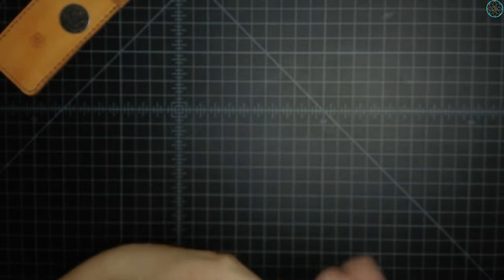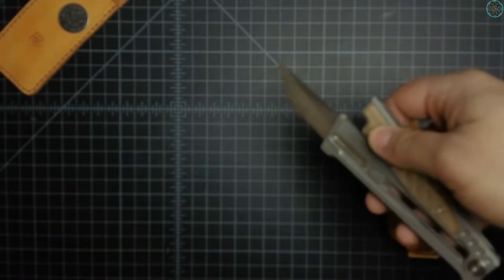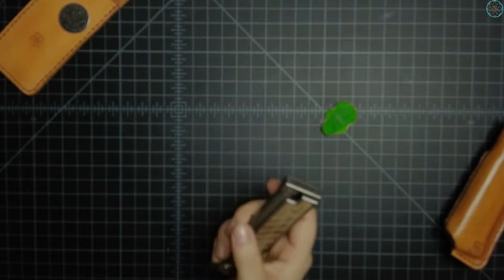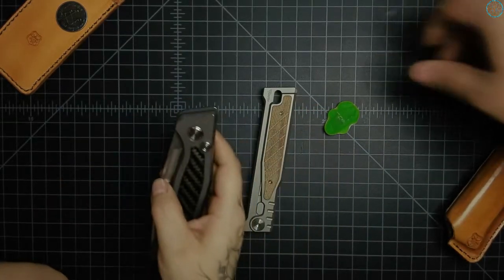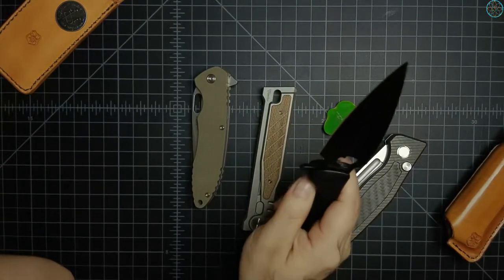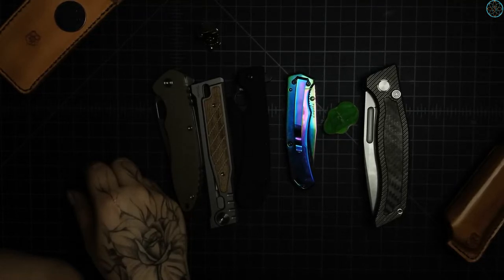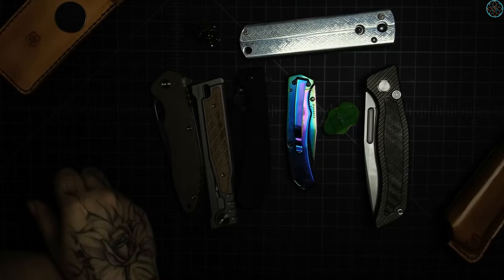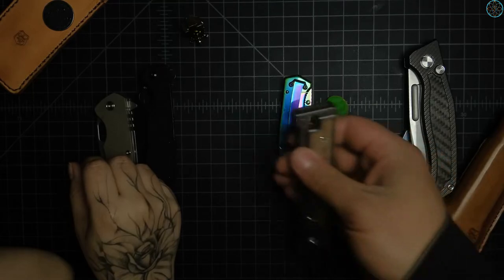Non knife person meets a Reate Exo and some other knives.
In this episode of life, a non knife person tries out several knives and shares their thoughts about them. It may be fun, have a listen and a look if you like.